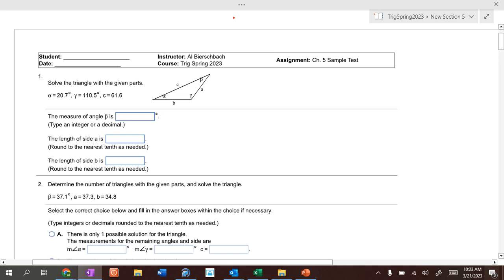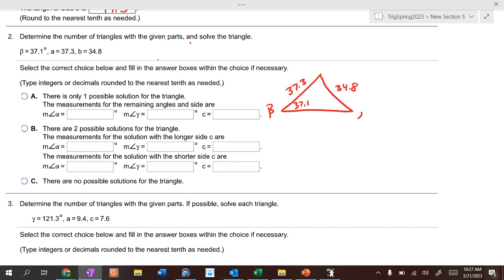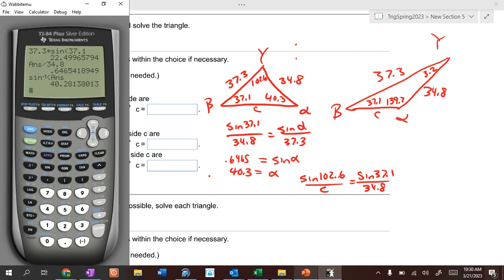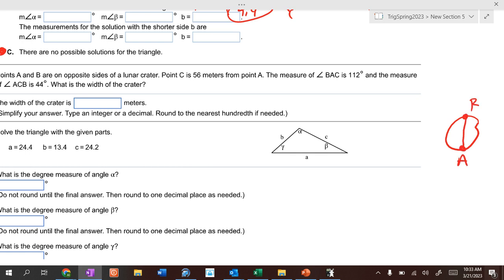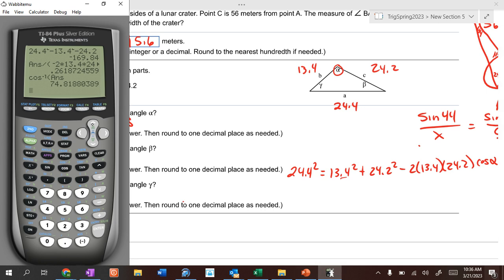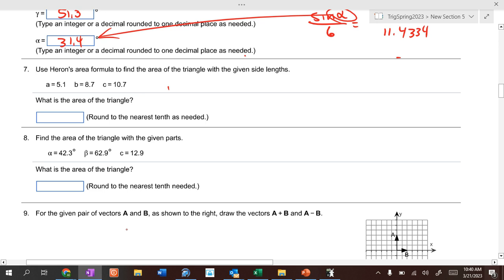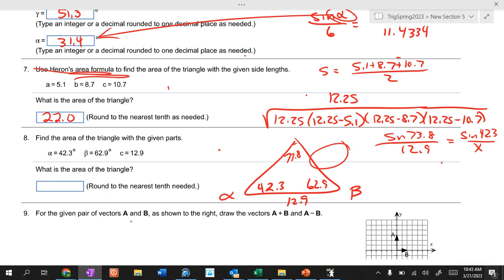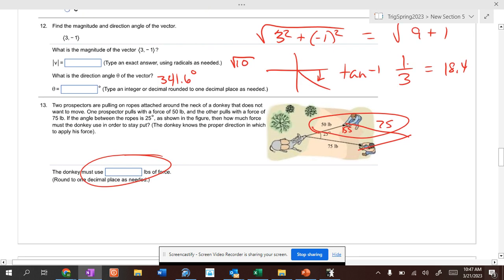Trig Ch. 5 Review